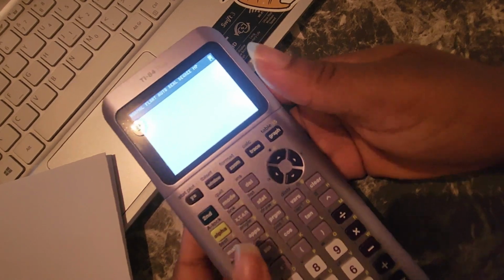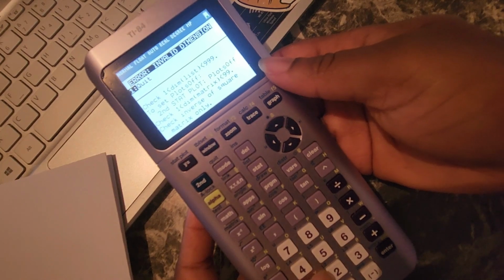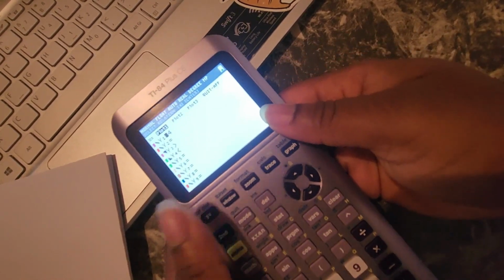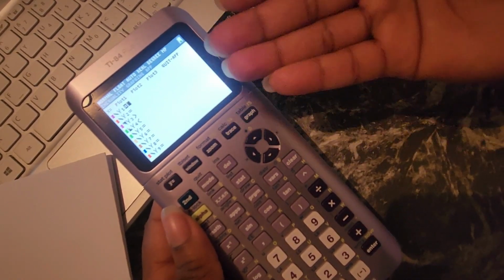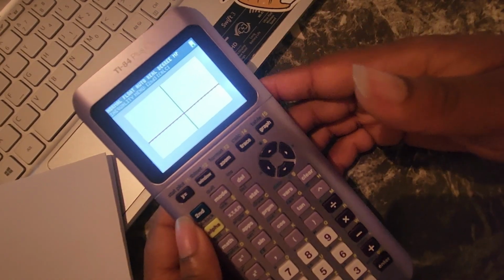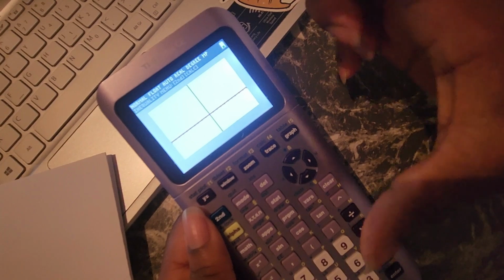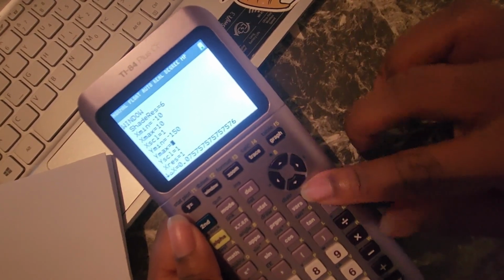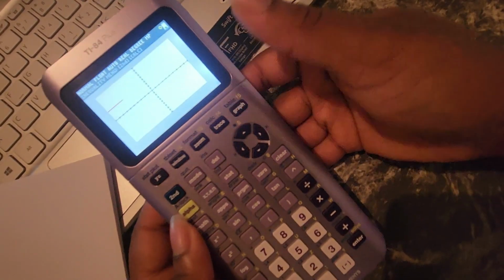How to fix error: Invalid Dimension on TI-84 Calculator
Purchase this calculator ➡️➡️
Other School Supplies You May Need ⬇️⬇️
Colorful Gel Pens
Mechanical Pencils
Spiral Notebooks
Durable 3 Ring Binder
Wide Ruled Paper
Highlighters Assorted Colors